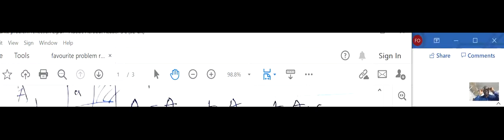Thinking and doing Reflection 2